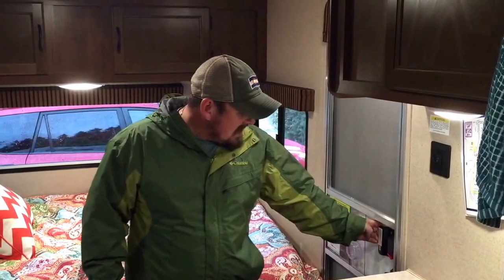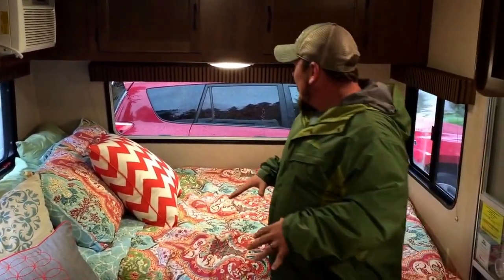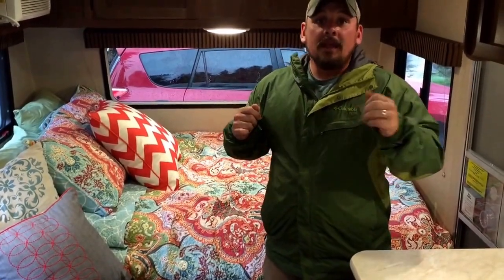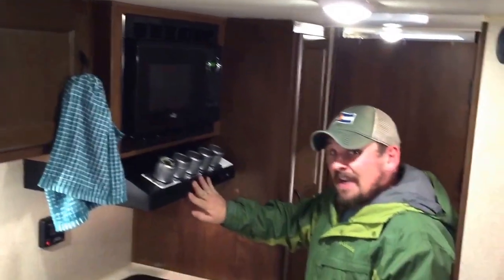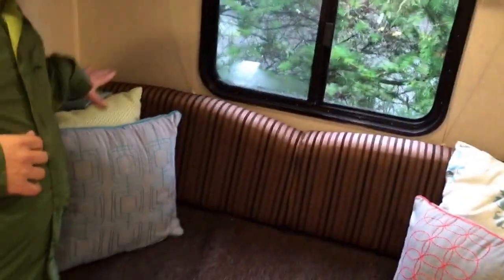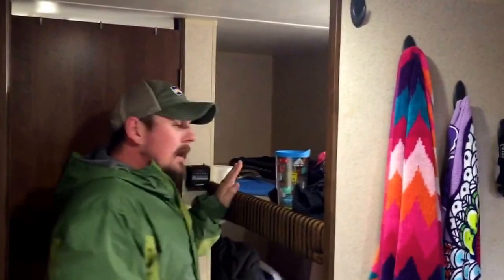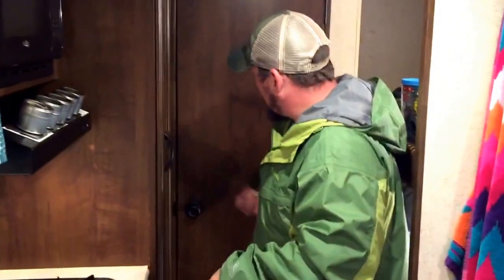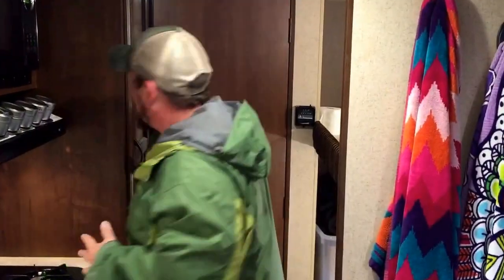A Video Tour of Our Jayco Jay Flight SLX 184BH ... AKA The Biscuit {#13}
Check out the inside of our little 18ft travel trailer, lovingly known as "The Biscuit"... small but just perfectly efficient and oh-so-cute.
The Biscuit is a 2015 Jayco JayFlight SLX 184BH - the perfect little trailer for us and a couple kids for vacationing.